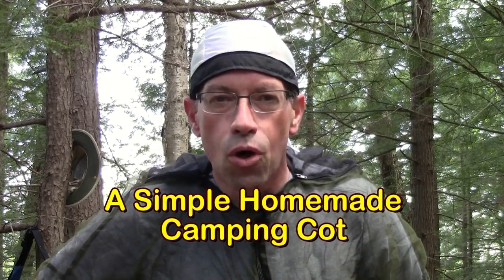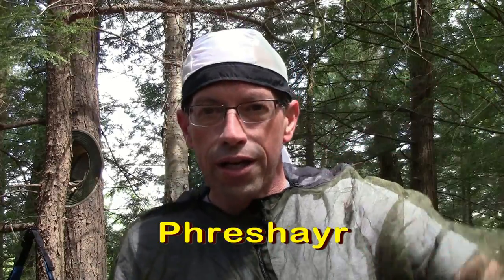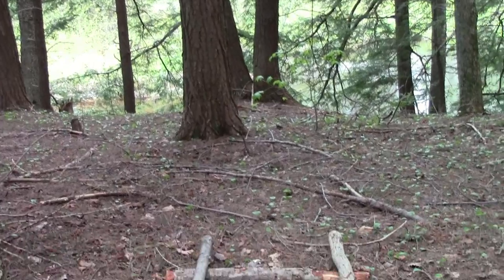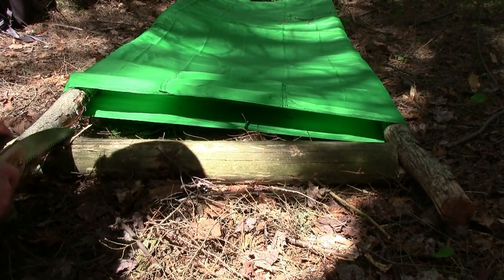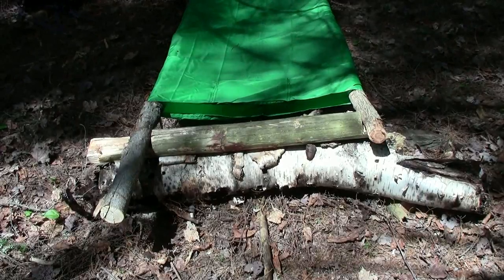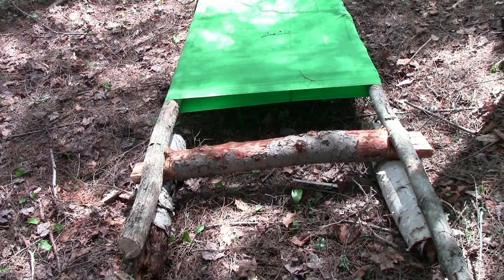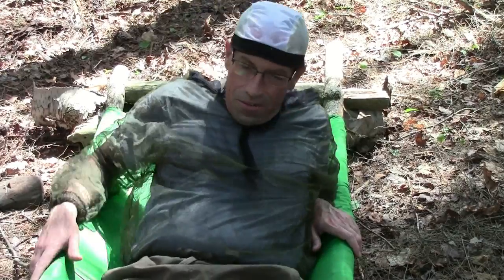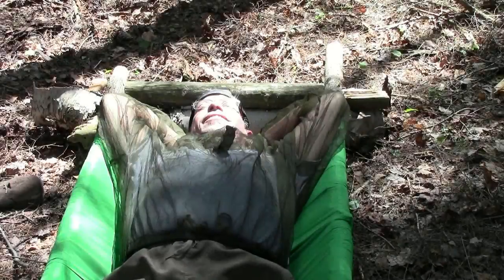Bushcraft Camp Cot Frame - Amazing Wilderness Camp Cot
This very simple bushcraft bed frame will provide a very comfortable place to sleep in the wild using the Amazing Wilderness Camp Cot.  The frame is easy to build from 4 pieces of dead wood collected from the forest.  Using the lightweight Amazing Wilderness Camp Cot you can create a raised bed for sleeping.
Capacity: 1 person
Weight:  290 g /  10.2 oz
Sleep Area: 200 cm x 74 cm  / 79 in x 29 in
Material: 100% ripstop nylon
Weight Limit: 136 kg / 300 lbs
Just when you thought it could not get any better, check out two more ways you can use this cot.  Amazing!

Amazing Wilderness Products